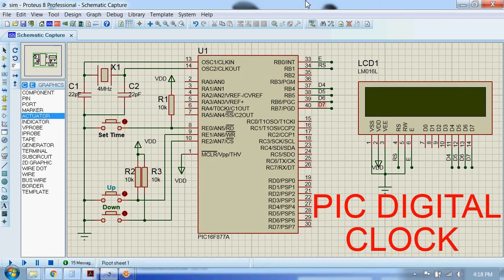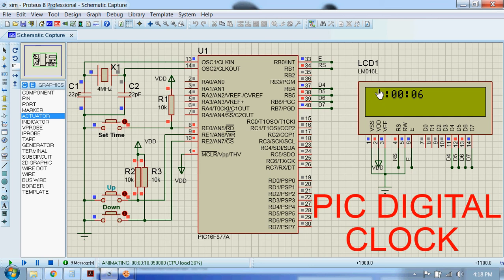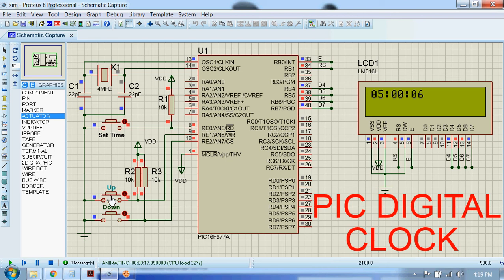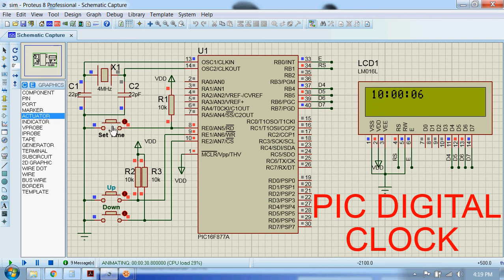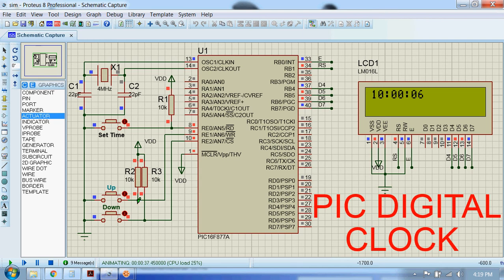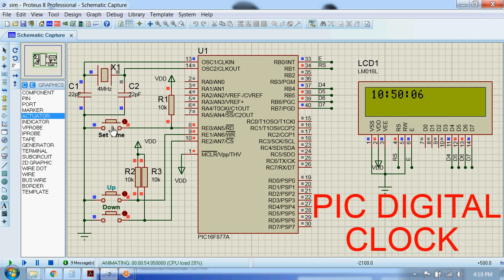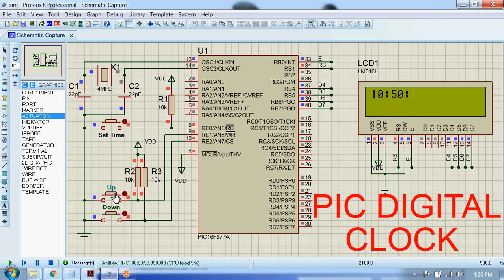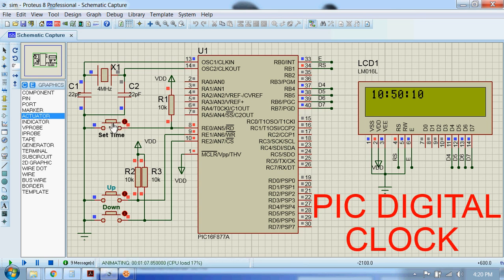Digital clock using microcontroller.avi